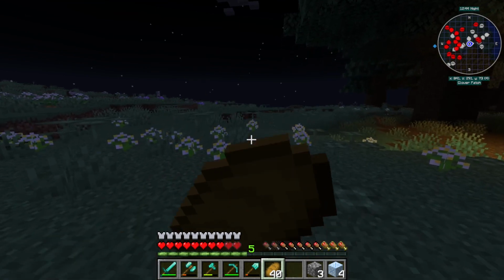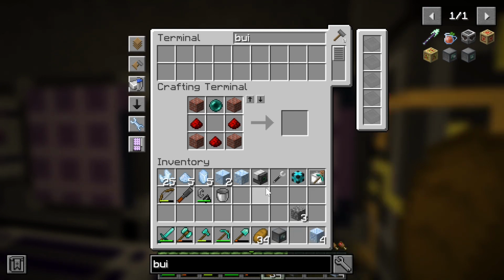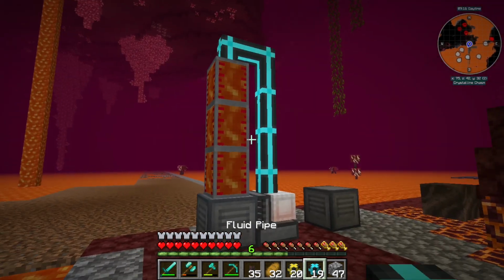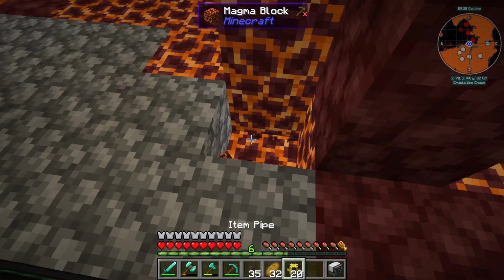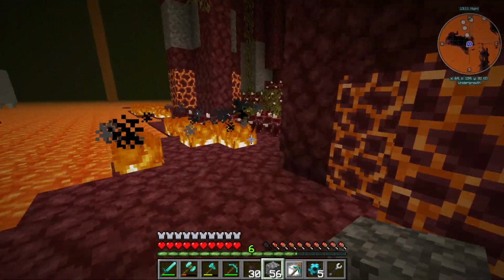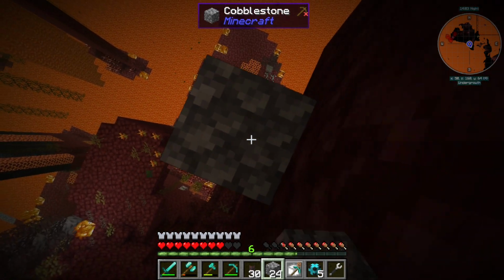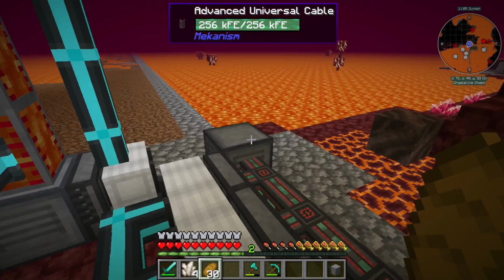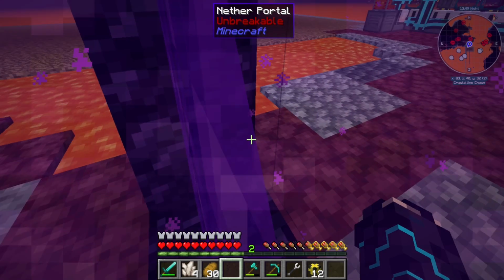All the forge 9 - The great Pearls